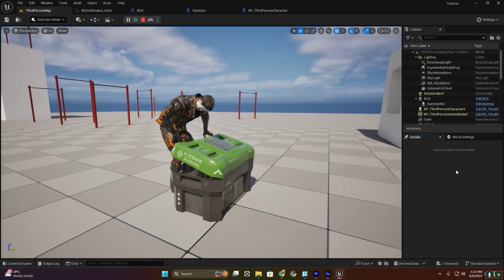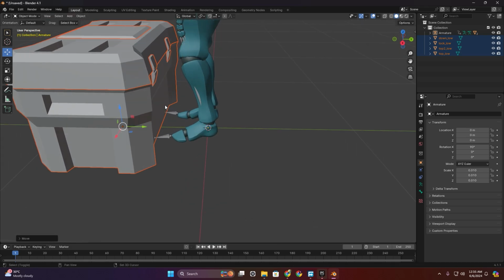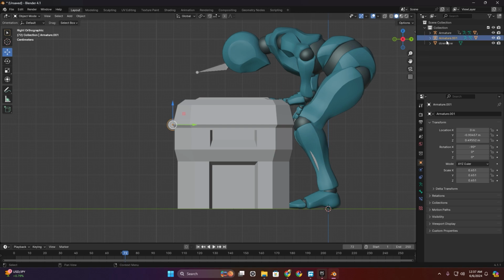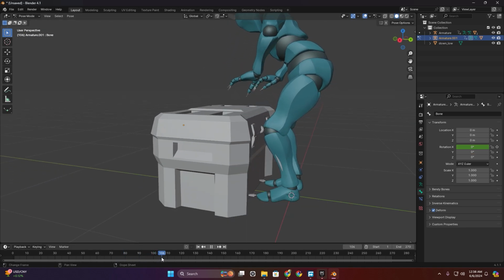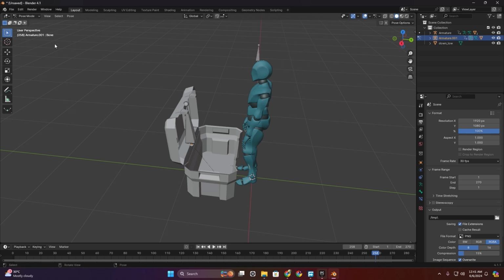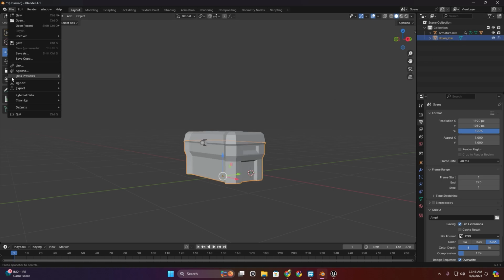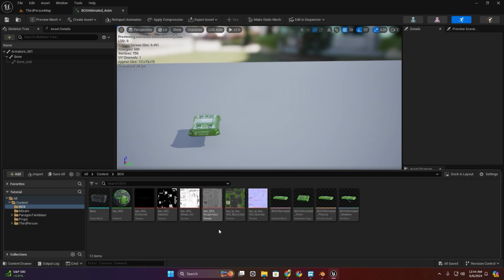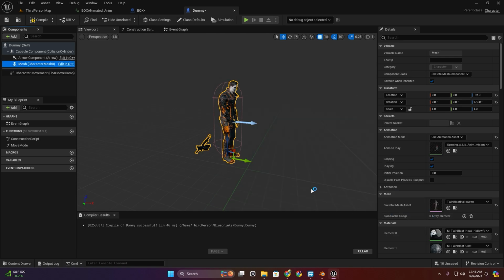Unreal Engine Box Open Animation Using Blender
Welcome to our latest tutorial where we dive into the exciting world of animation creation using Blender! In this video, we'll walk you through the step-by-step process of crafting a captivating box open animation, tailored specifically for Unreal Engine.

Whether you're a seasoned animator looking to expand your skill set or a newcomer eager to delve into the realm of 3D animation, this tutorial has something for everyone. From setting up your scene in Blender to adding intricate details and dynamics, we'll cover it all.

Join us as we explore the powerful tools and techniques within Blender, harnessing its capabilities to bring your imagination to life. By the end of this tutorial, you'll have mastered the art of creating mesmerizing box open animations, ready to be seamlessly integrated into your Unreal Engine projects.

Don't miss out on this opportunity to elevate your animation skills and unleash your creativity. Hit play now and let's embark on this thrilling journey together!